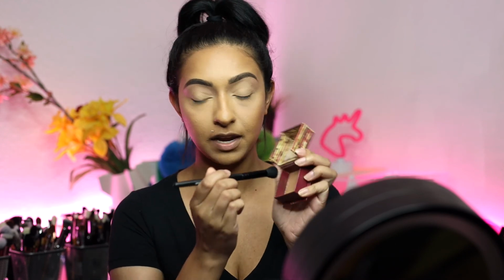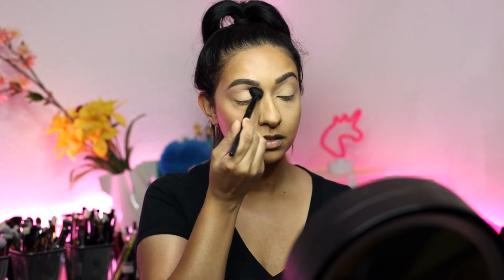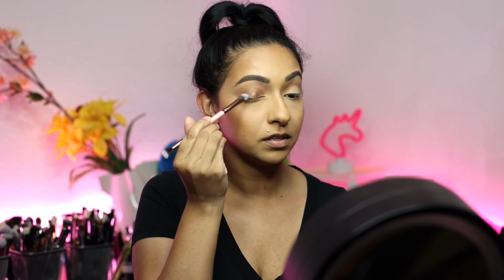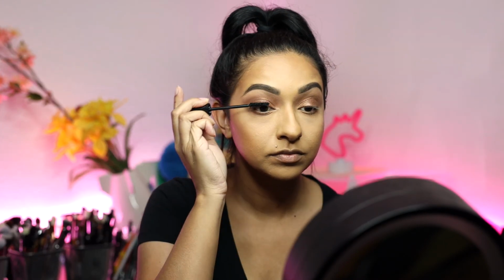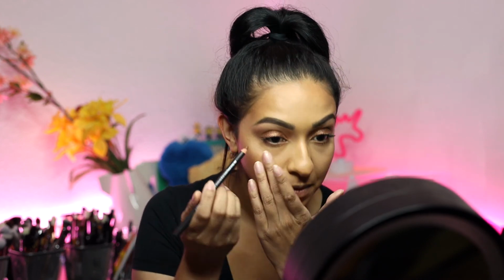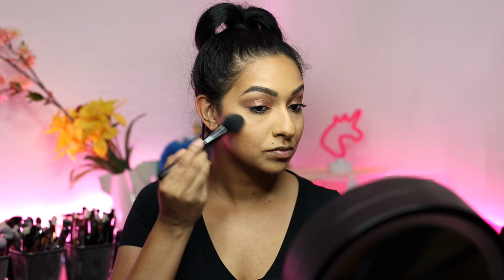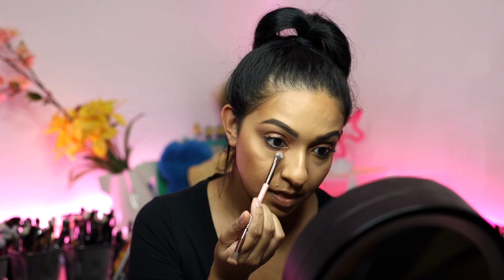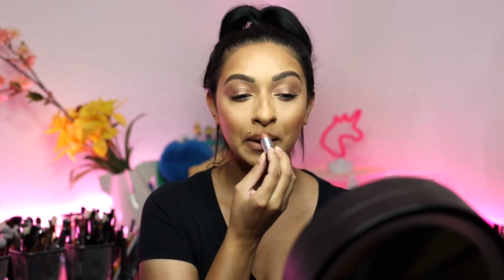The Easiest Bronze Makeup Tutorial EVER | Becca X Chrissy Teigen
In today's video, I wanted to film the easiest, simplest and flattering makeup tutorial ever.  I've had this BeccaXChrissy Teigen products for the longest and finally got around to trying it out and it's seriously so pretty

Products:
Benefit Hoola Bronzer
Becca X Chrissy Teigen Cinnamon Churro Eyeshadow
Becca X Chrissy Teigen Highlighter Cinnamon Sugar
Milani 05 Soleil
Morphe Sweet Tea Lip liner
MAC Freckletone Lipstick